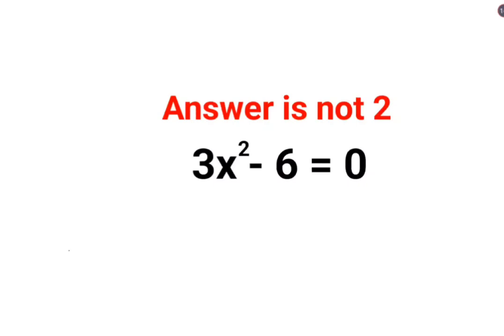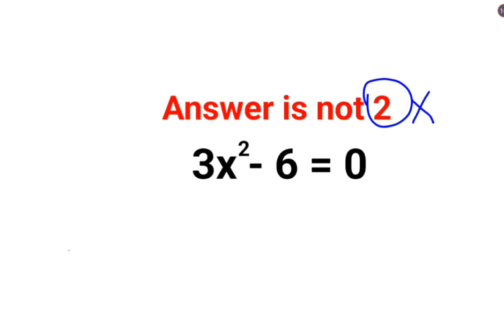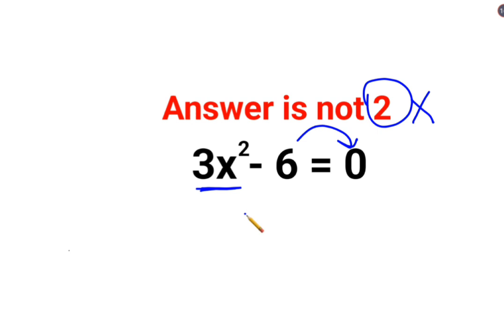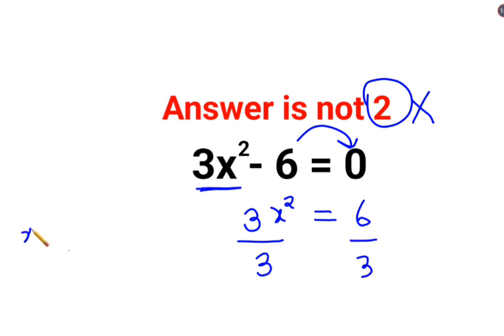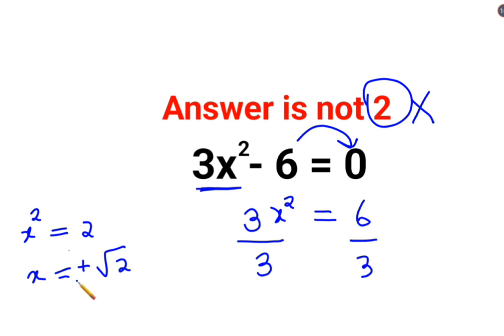3x^2 - 6 = 0 Answer is not 2. Many could not do this right! Can you?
3x^2 - 6 = 0  Answer is not 2. Many could not do this right! Can you?

factorial expressions
exponential factorial
0 factorial
5 factorial
9 factorial
1 factorial
7 factorial
2 factorial
n factorial
i factorial
factorial 7
factorial 6
factorial 5
factorial 8
factorial 9
10 factorial
52 factorial
-1 factorial
factorial hr
factorial 10
factorials e
factorial problem
factorial problems
52 factorial problem
multifactorial problem
left factorial
leetcode factorial
q-factorial
factorial results
n factorial probability
v-factor
x factorial
y=x factorial
y-factor
45 factorial answer
z-factor
z-factor formula
factorial 0.5
0 factorial is 1 proof
0 factorial is 1
0 factorial equals 1 proof
1 factorial
1 factorial equals
1 factorial 100
1 factorial 30
2 factorial calculator
2 factorial
2 factorial design of experiments
2 factorial equals
factorial 3
3 factorial answer
3 factorial factorial
3 factorial
3 factorial design
factorial 40
factorial 4
4 factorial
4 factorial combinations
4 factorial equals
4 factor fractional factorial design